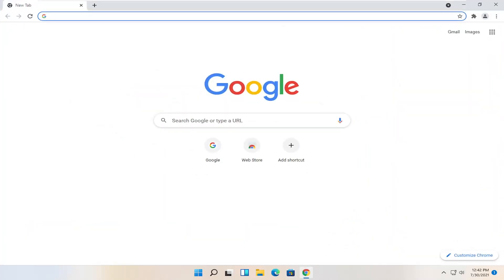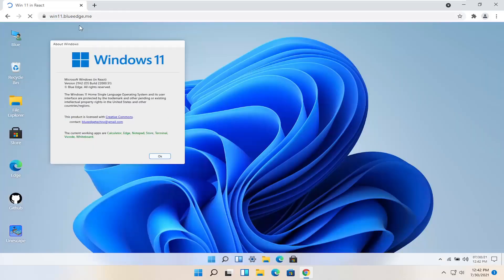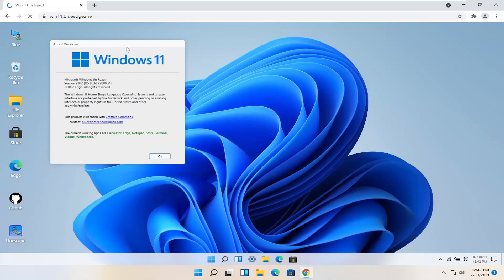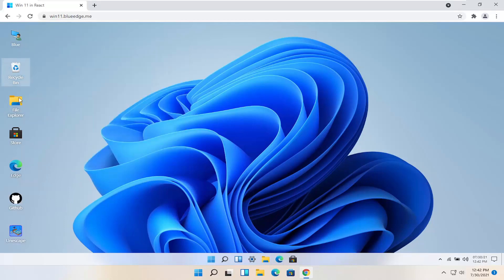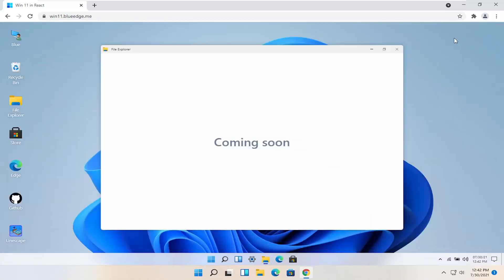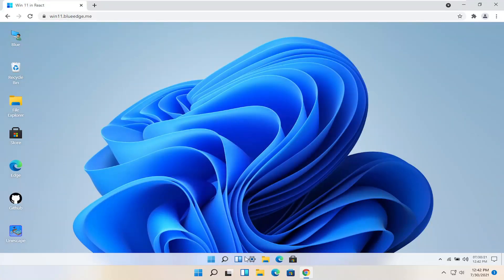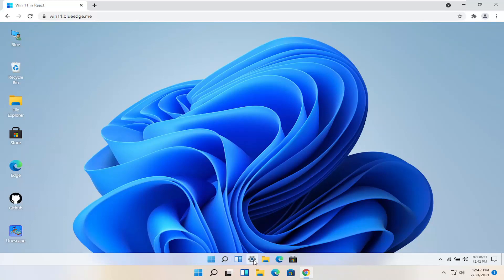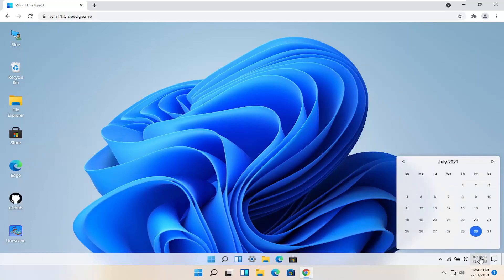How to Try Windows 11 Without Installing It on Your PC - Cool Trick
Many of the people that heard of Windows 11 and would like to take it for a spin have not yet tried it. Why?

Well, some simply don’t want to part ways with Windows 11 yet, while others lack a compatible device on which to run the new OS.

But rest assured that both of the above-mentioned user categories can actually try out the upcoming operating system without even having to install it on a personal device.